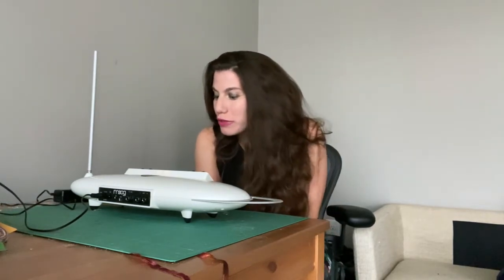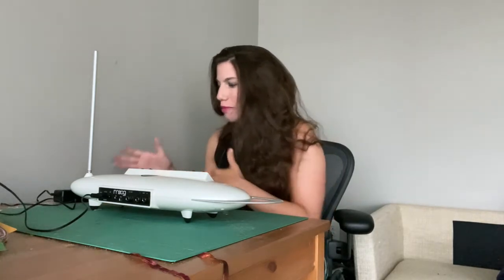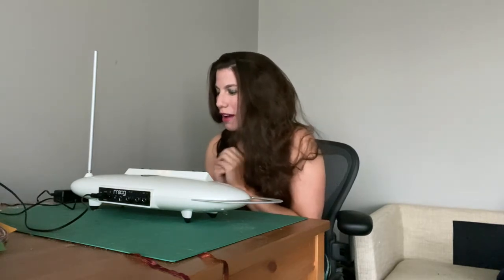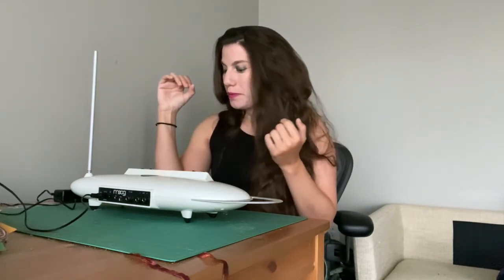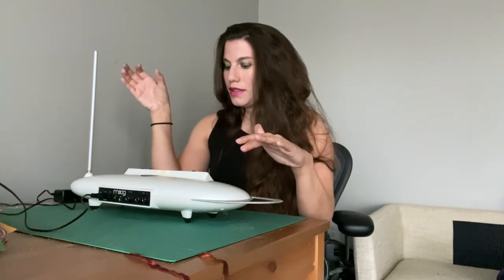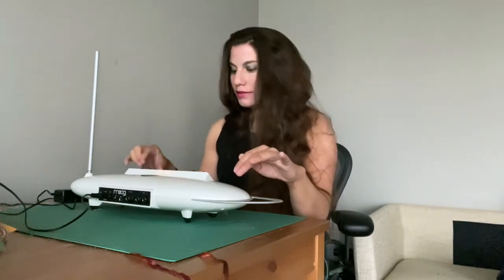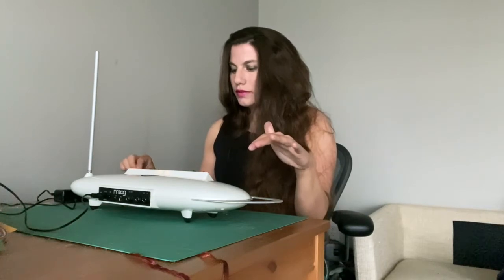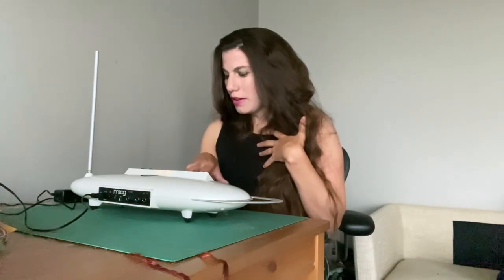Synthesizing the Sound of Space: Stephanie Plays the Theremini!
Trying out the Moog Theremini for the first time! Thanks Capital Area District Library! I'll recut this in the future, but for now I wanted everyone to laugh along with me as I try this out :)

Notes: When I say "play an octave" I mean "play a scale"